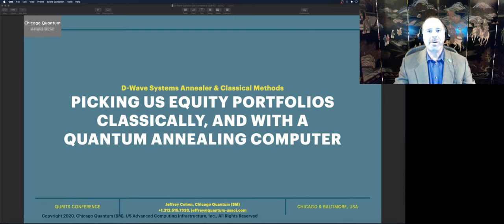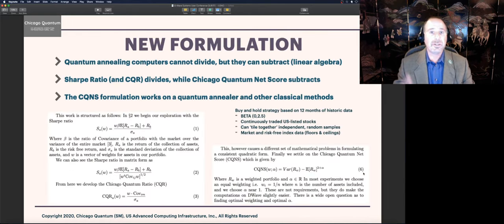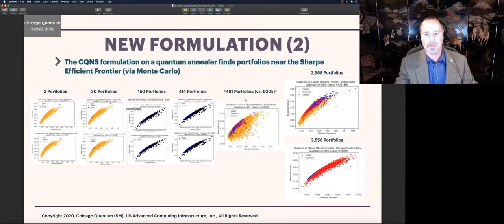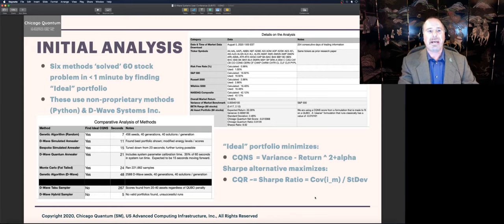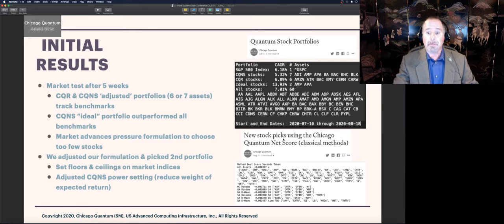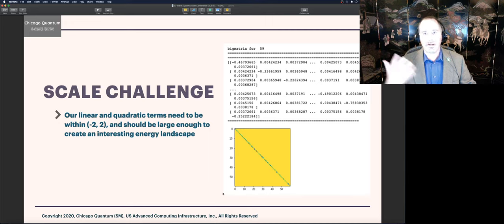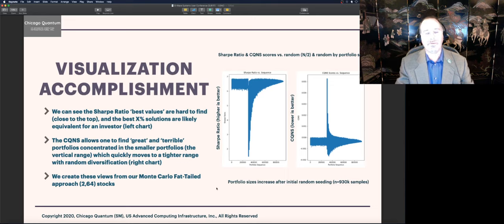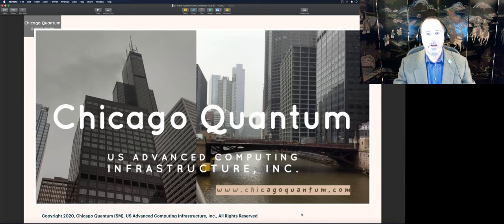USACI: Financial Portfolio Optimization Using Quantum Annealing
Chicago Quantum (SM) has built an equity portfolio optimization application that helps investors and investment managers to select groups of stocks to buy and hold. This application selects groups of stocks out of a universe of 60 liquid, US stocks that have expected returns that outweigh the expected variance of returns based on one year of historical trading data. Initial results are positive and compelling.